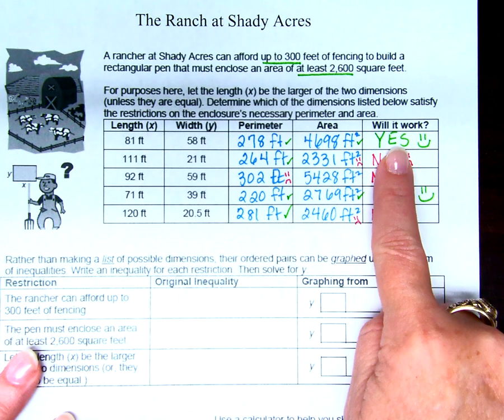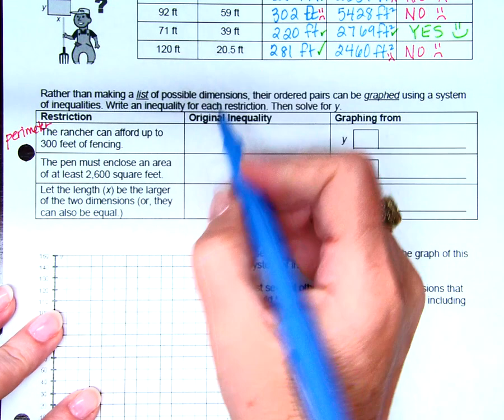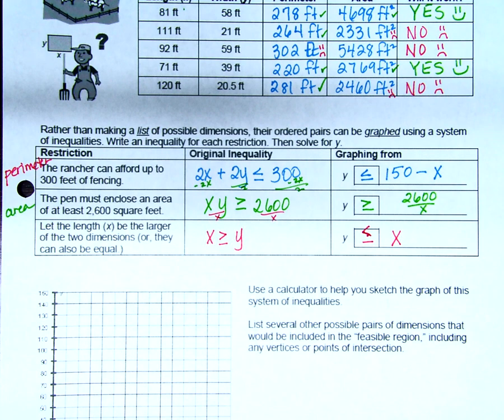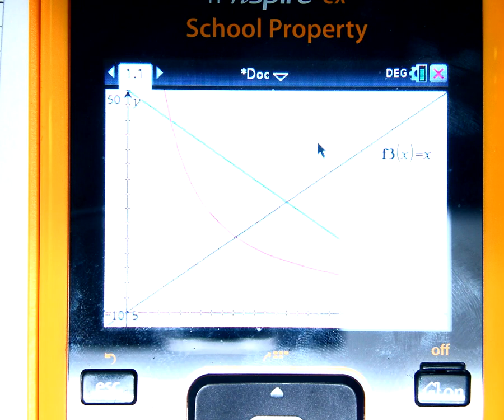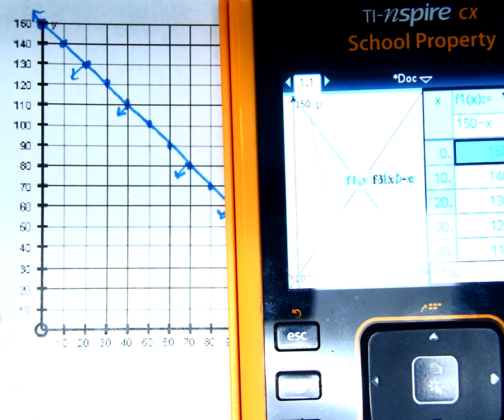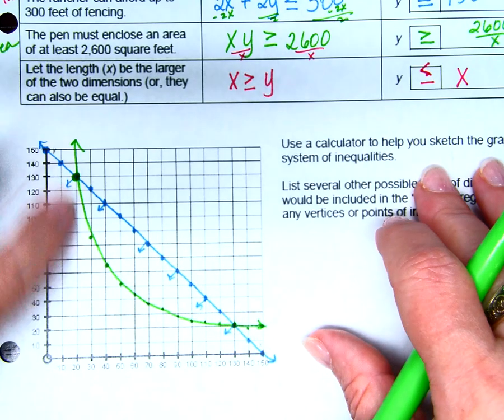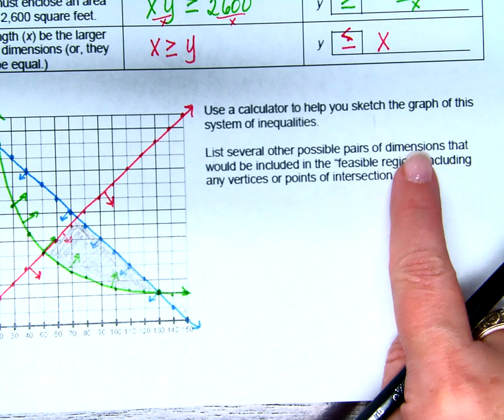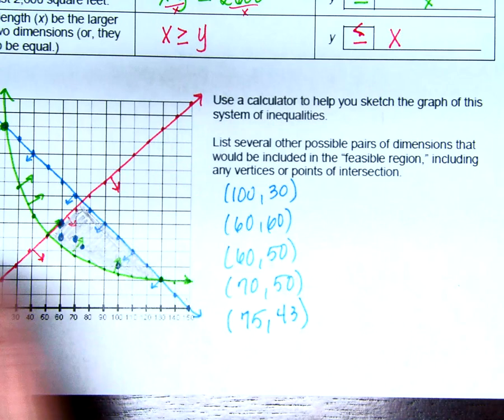ranch at shady acres 22 23